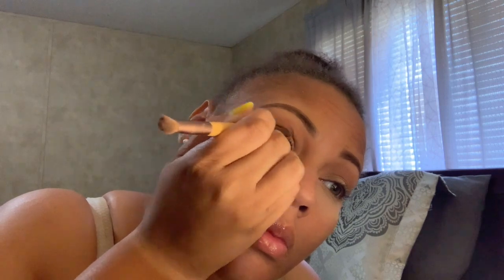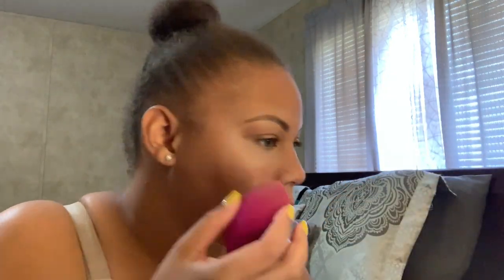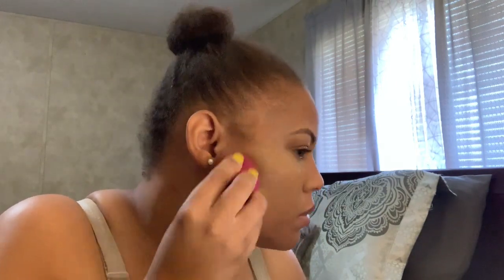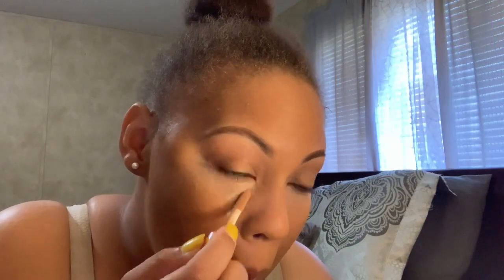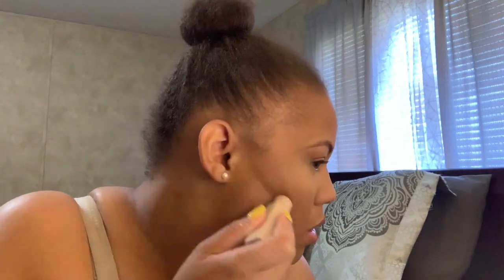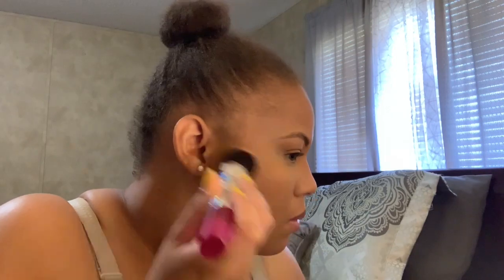MaryKay Full Face Tutorial!(+under eye concealer secret)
Join me as I talk my way through my morning make-up routine using MaryKay Cosmetics!

Stand out products:
Foundation: TimeWise matte-wear liquid foundation in Bronze !
Eyeshadows: Chromfusion in Cinnabar and Shiny Penny
Blush: Chromafusion Darling Pink
Highlighter: Chromafusion in Glazed
Lipstick: Coral Bliss

FAQ'S